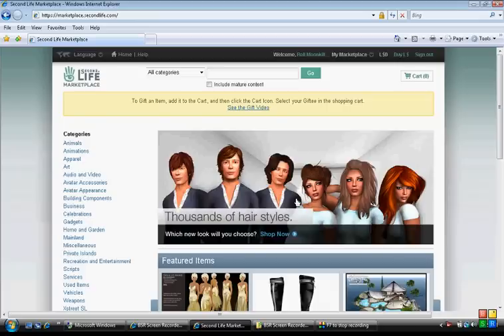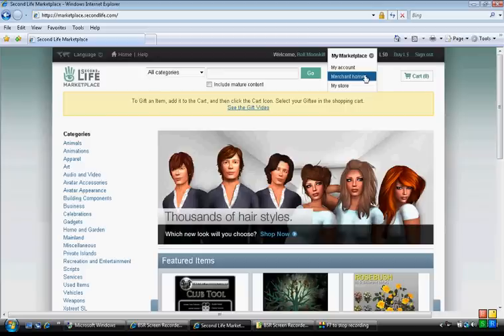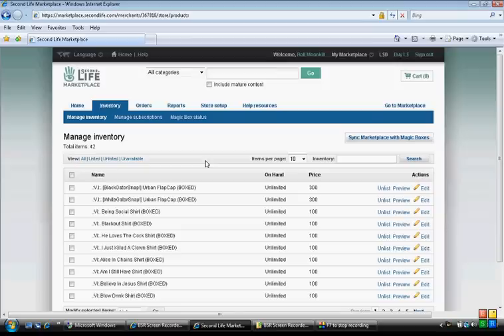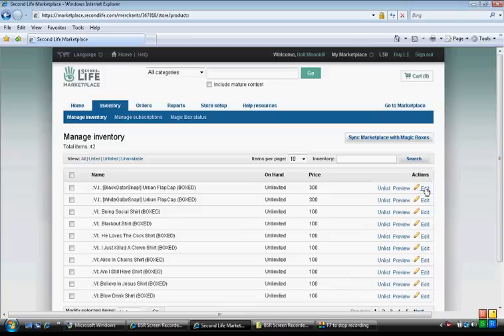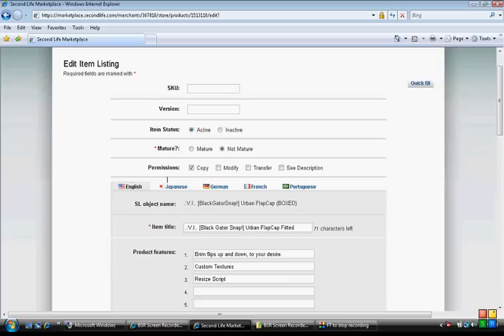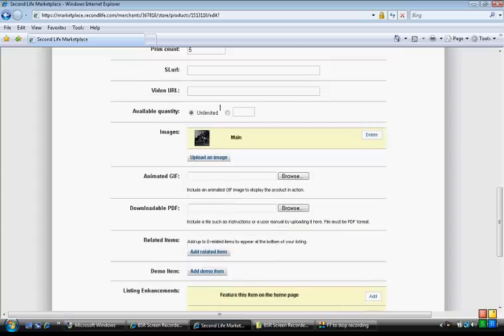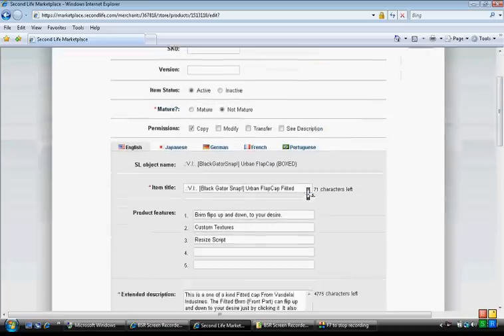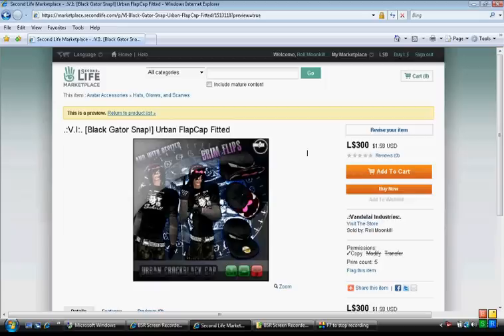How To Set Products To Your Secondlife Marketplace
this is a  little tutorial to show the people how to set up your products on the new marketplace for secondlife its pretty simple add comments if u need help.